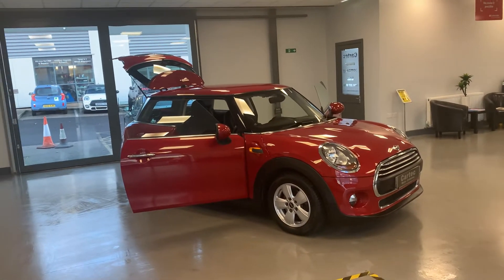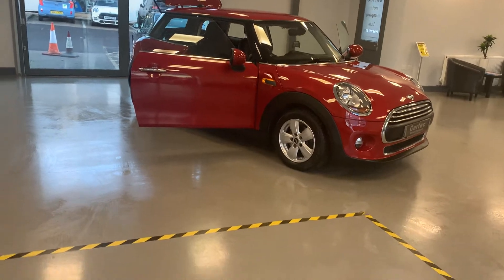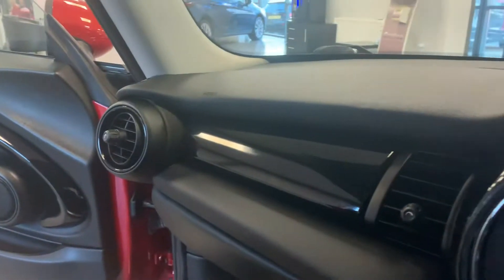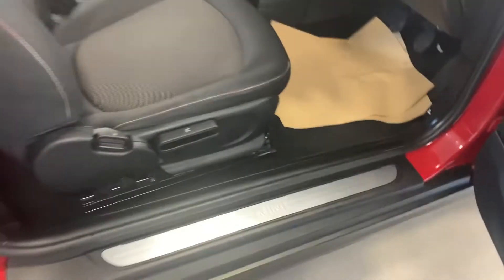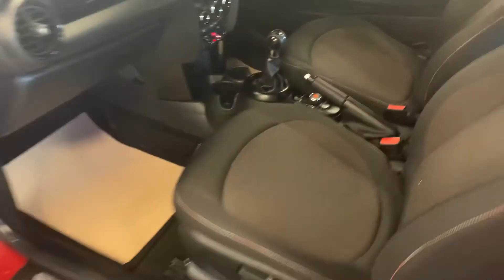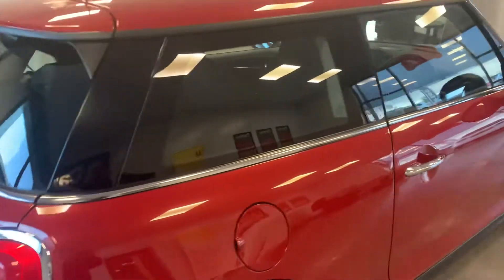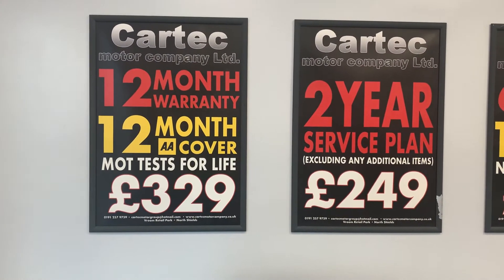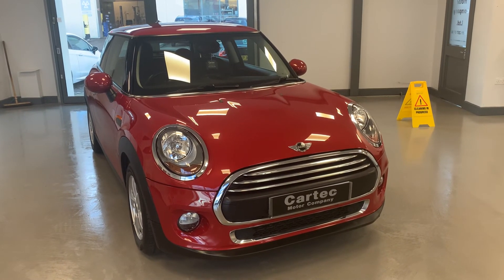3 December 2022